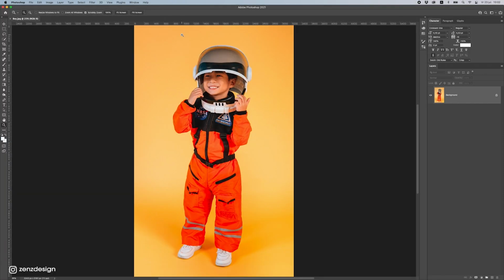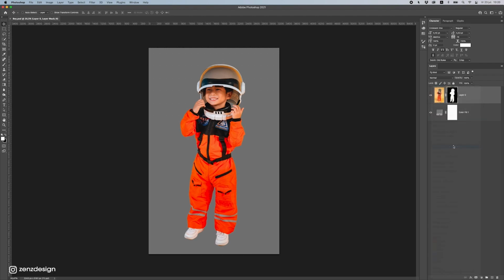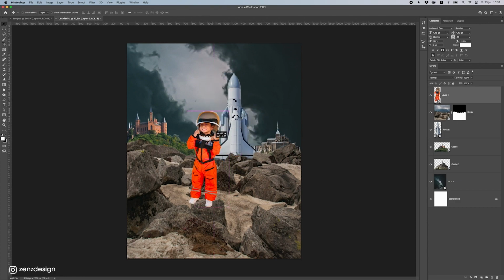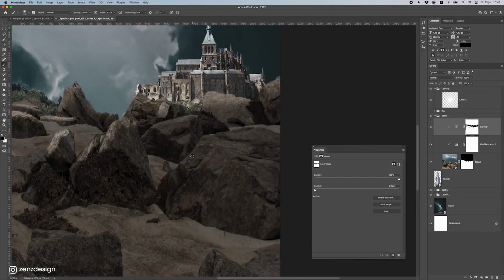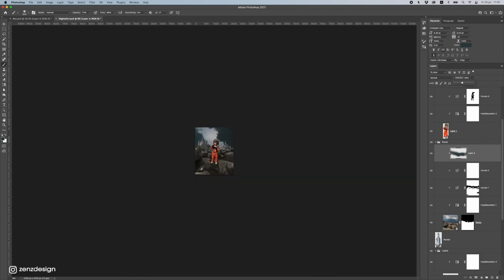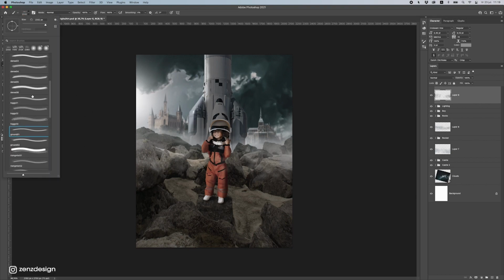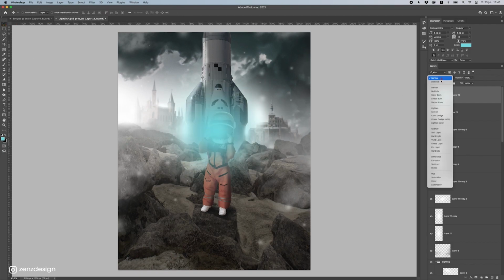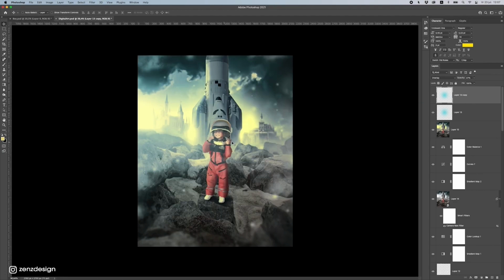FREE Photoshop Compositing MasterClass! FROM BEGINNER TO EXPERT IN 1 HOUR!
Learn everything about creating digital art and compositing in Adobe Photoshop with this detailed MasterClass. From removing backgrounds to blending everything together into one piece of art, this video will help you with creating digtial art. Everything you need to know to create composites.

TIME-CODES:
00:00 Intro
00:53 Removing Backgrounds
11:14 Creating Idea
17:01 Placing Objects
21:31 Color Blending
25:40 Lighting Rocks
32:18 Lighting Boy
37:40 Background Lighting
41:40 Corrections
46:31 Mist
51:12 Effects
58:39 Camera Raw
01:04 Final